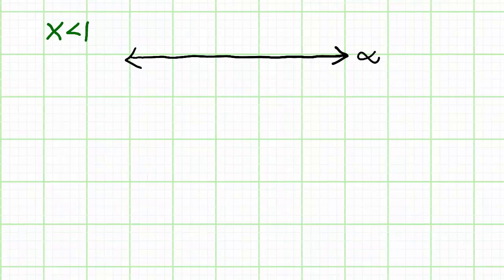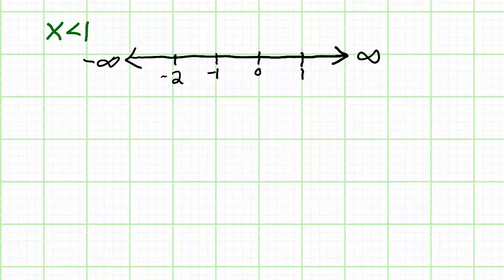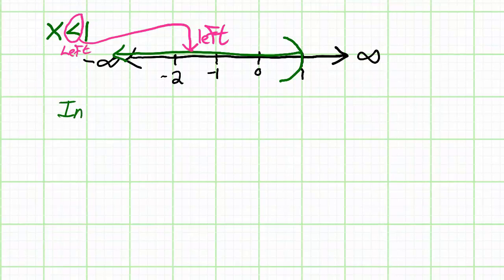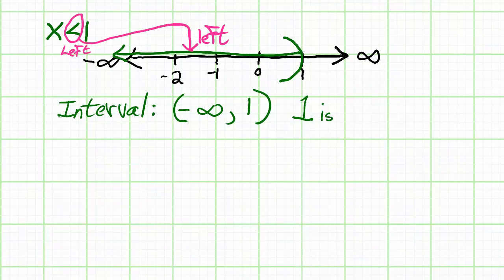Intervals on the Numberline 6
In this video, we graph and write interval notation for the statement, "X is less than 1."

This video was created using iXplain and Camtasia Suite.